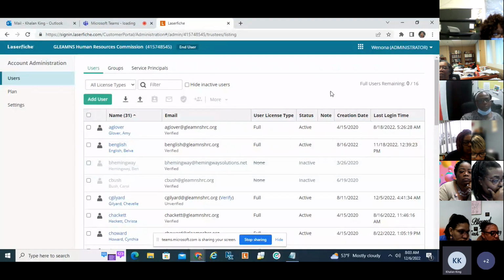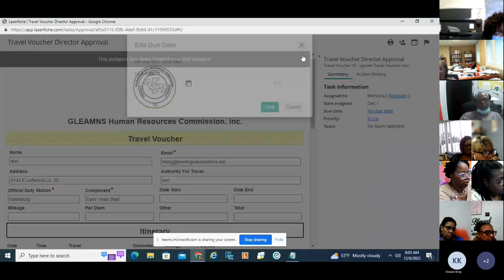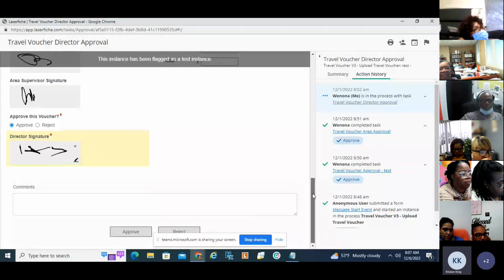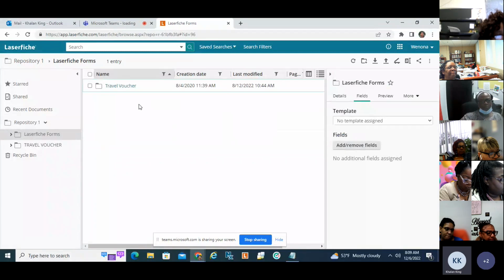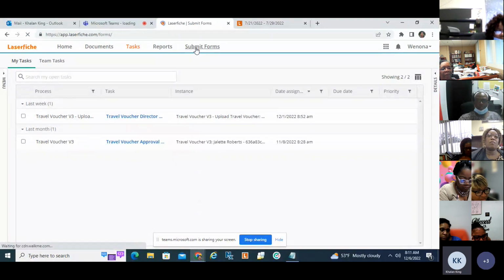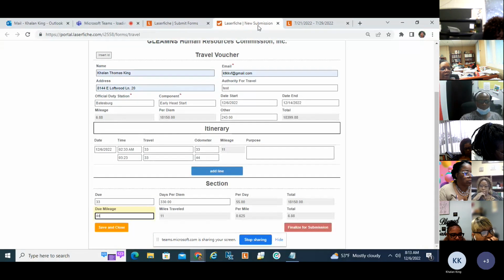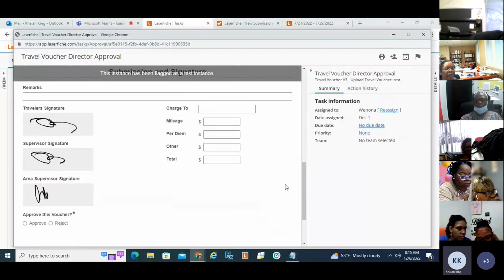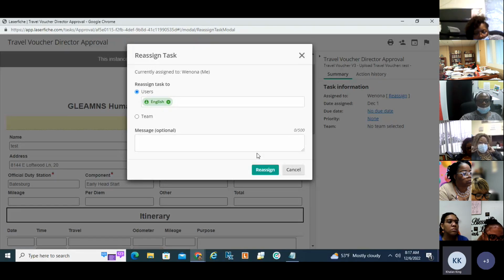Gleamns Travel Voucher Training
Walk-through of travel voucher approval process